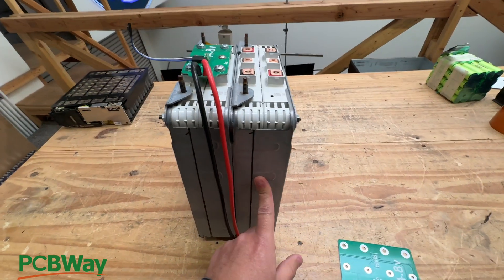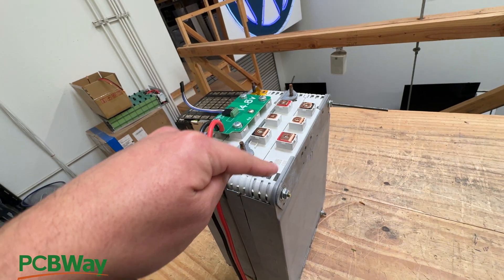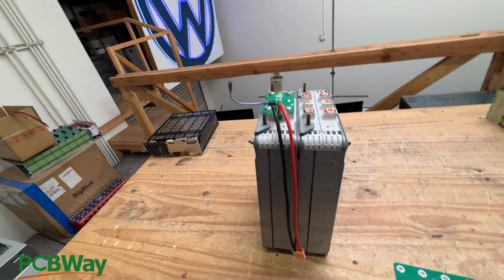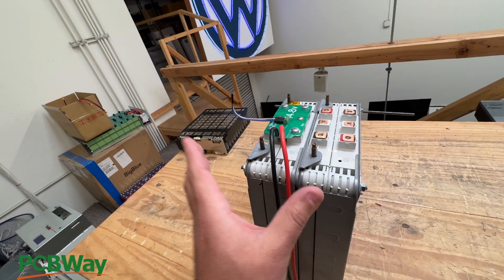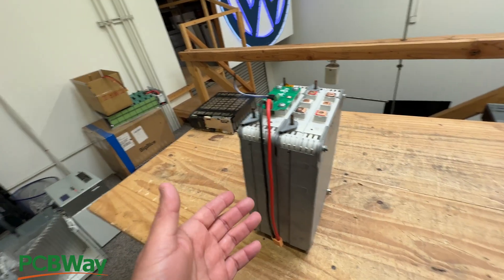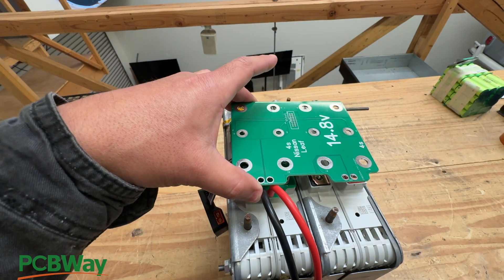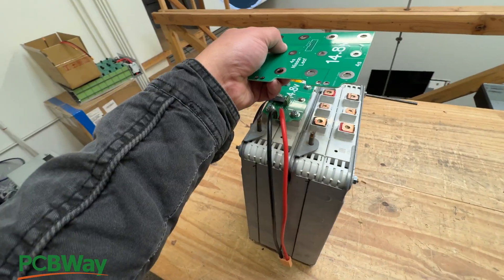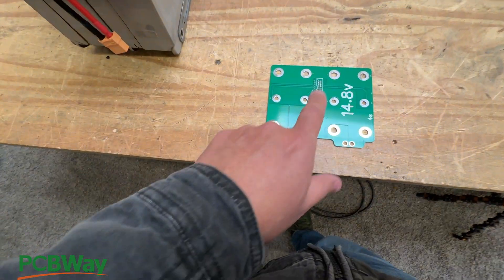Open Source - Nissan LEAF PCB Busbar project - PCBWay